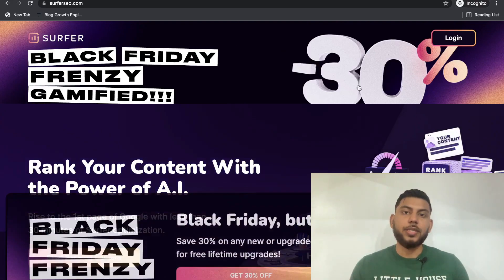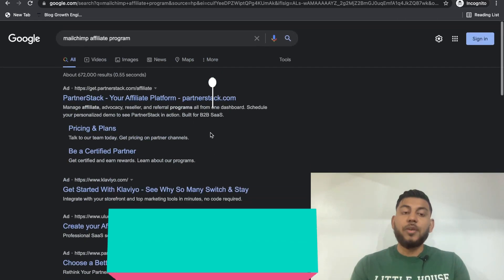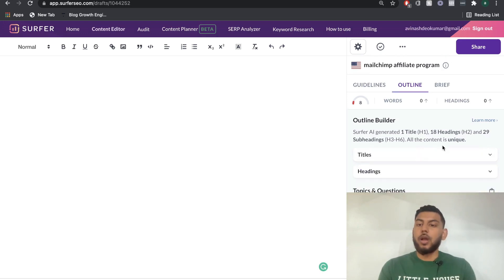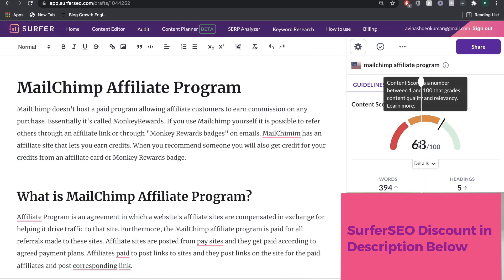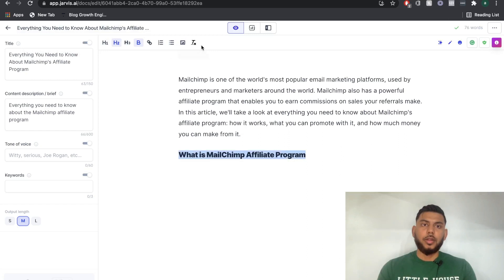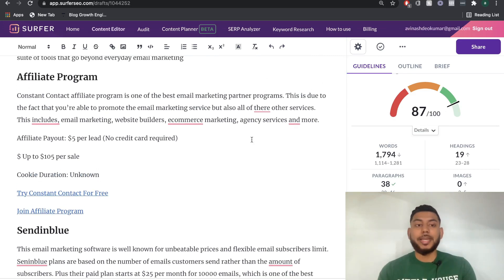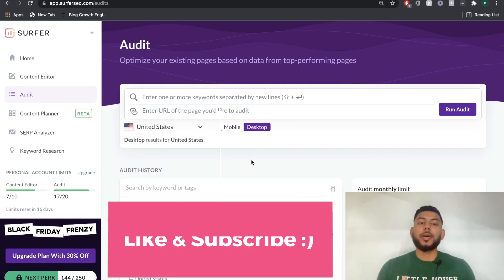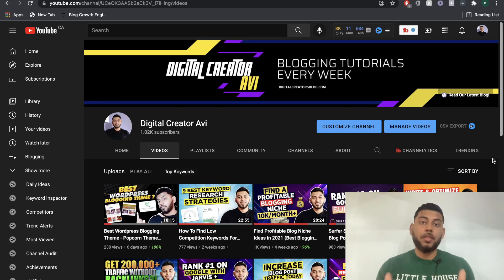Surfer Seo Review & Tutorial + 30% Off Black Friday Deal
In this tutorial, we do a full Surfer SEO review and tutorial to show you how to rank your blog post #1 on google using this amazing tool.

We also discuss:
Surfer SEO Black Friday 2021 Deal
How To Get 30% Off Any Surfer SEO plans
Full Surfer SEO Review & Tutorial
Surfer SEO Pricing and Plans
All SurferSEO Features and Functionality
How To Optimize Content Using SurferSEO
How To Use SurferSEO Content Editor & Audit
How To Combine SurferSEO & Jarvis AI
Is SurferSEO Worth it?